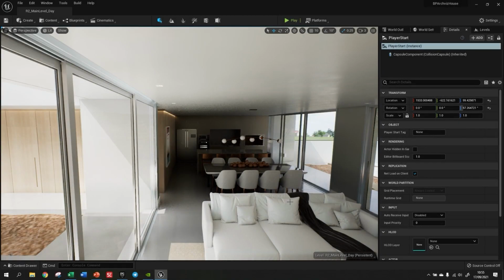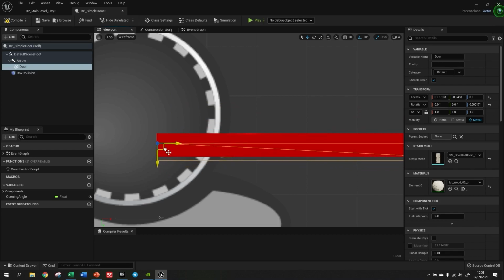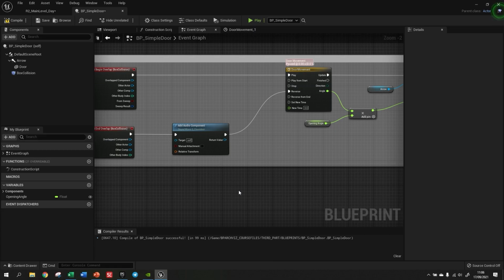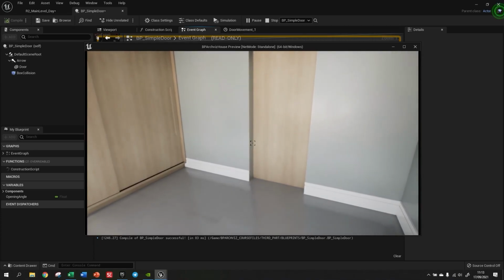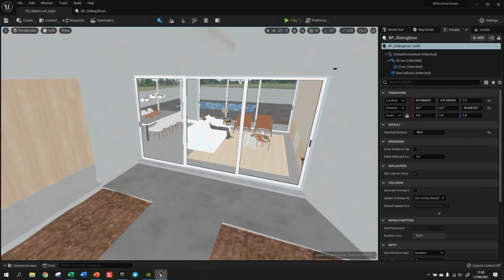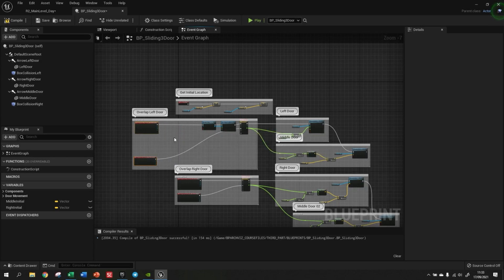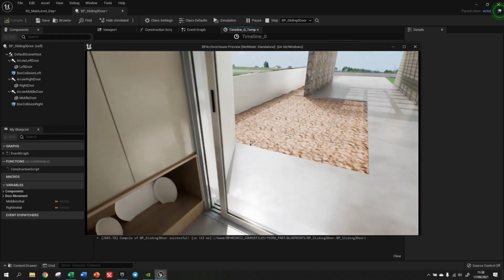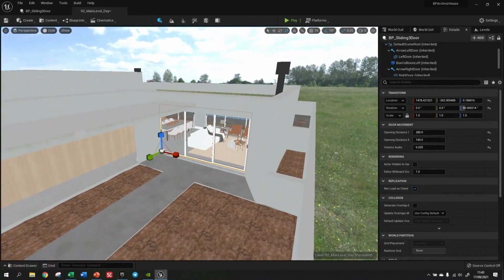Updating our scene